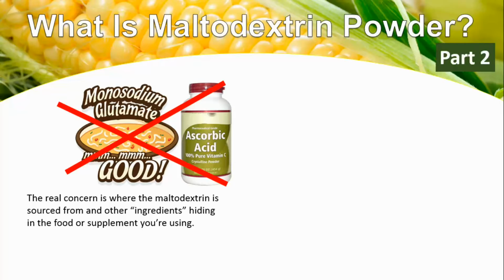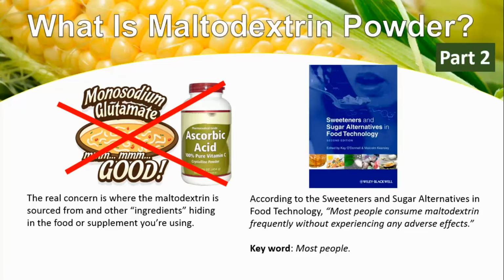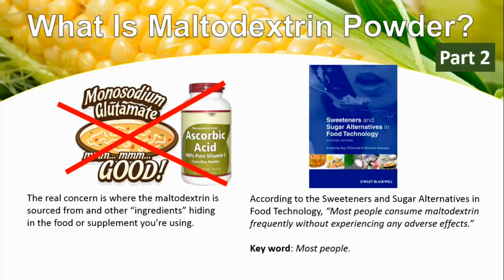Maltodextrin Dangers - What Is Maltodextrin Powder (Part 2)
▼ INTRODUCTION▼
Watch this part 2 video on what is maltodextrin powder and how there's other hidden toxins out there too!